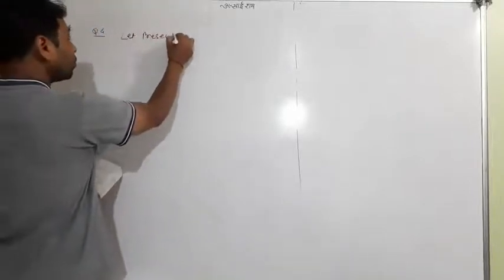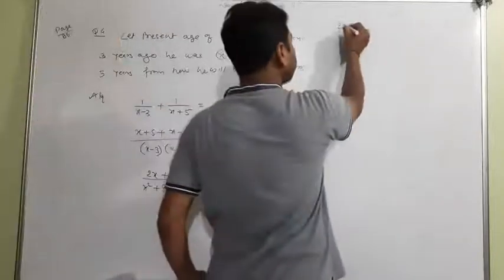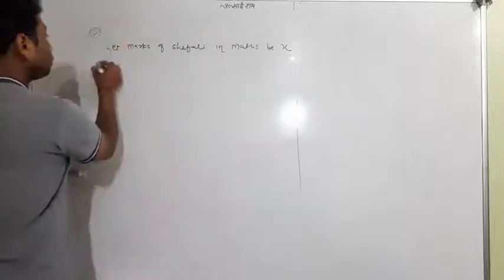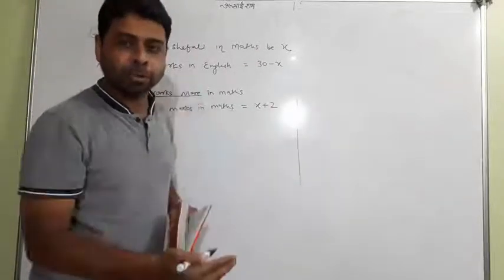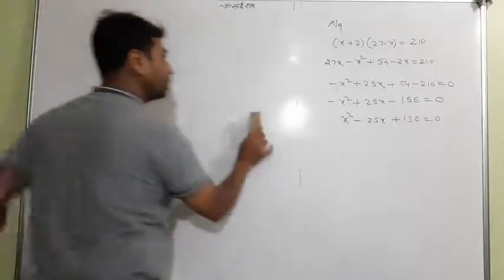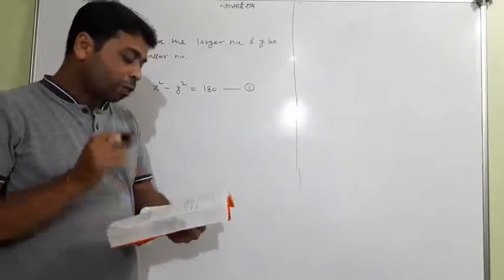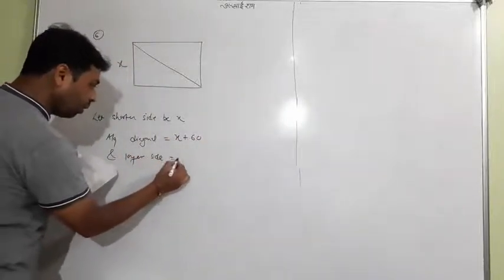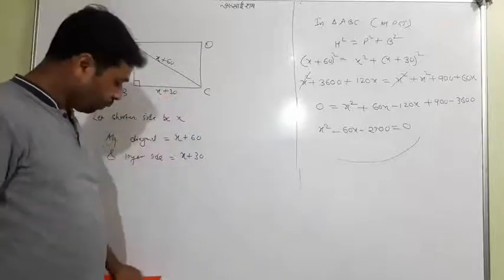CLASS X || QUADRATIC EQUATIONS ||MATHS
WORD PROBLEMS RELATED TO FORMULA METHOD